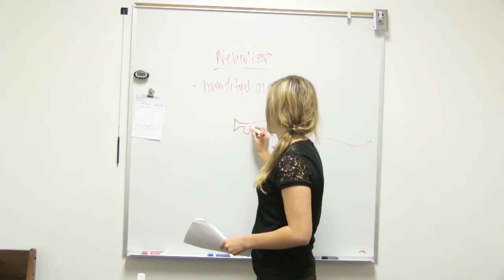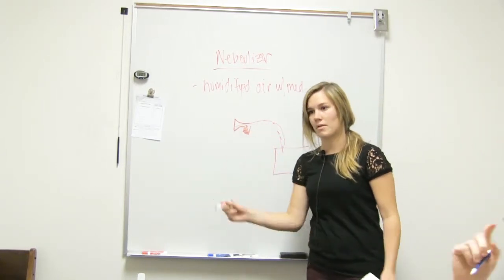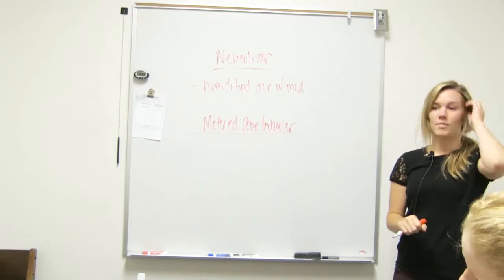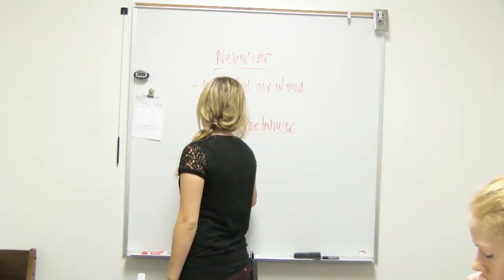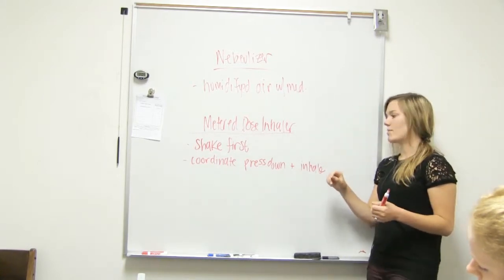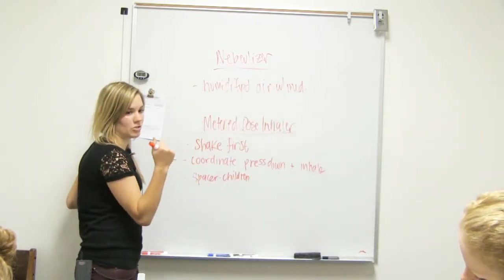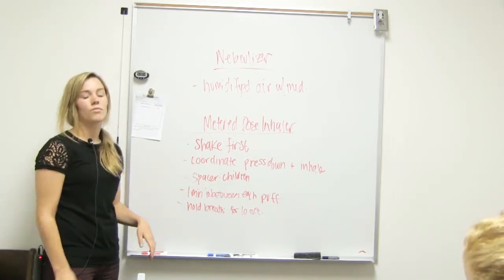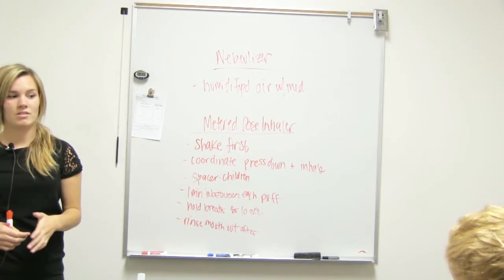Inhaled Medications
This Fundamentals of Nursing video discusses composition of nebulizer machine, how and why it is used, metered dose inhaler administration,  proper way to use inhaler, and patient teaching.